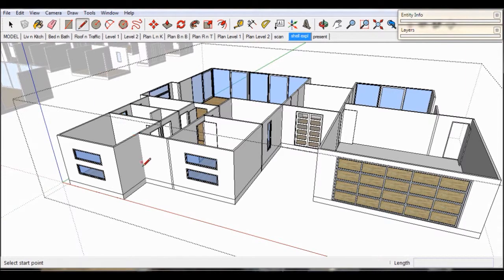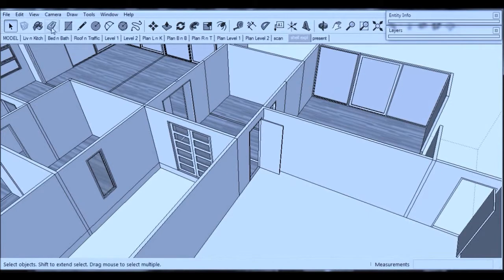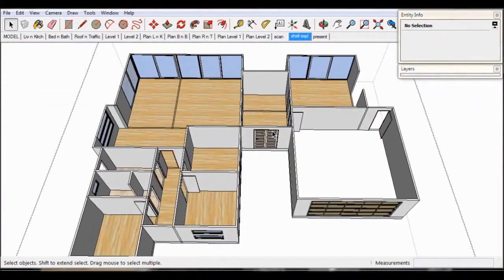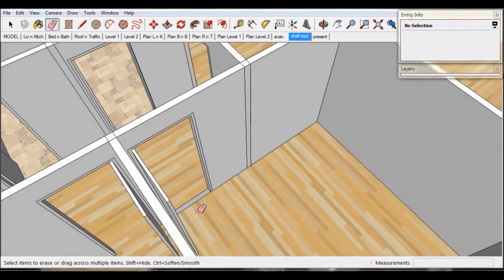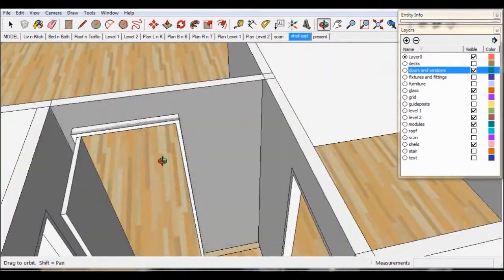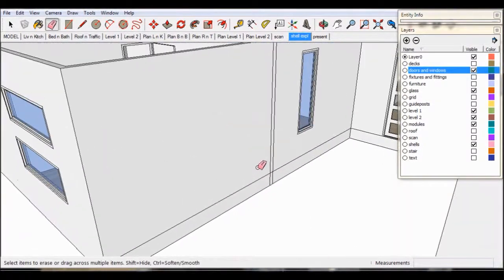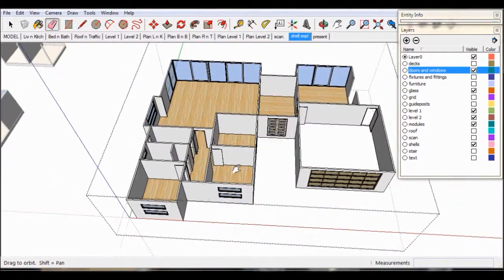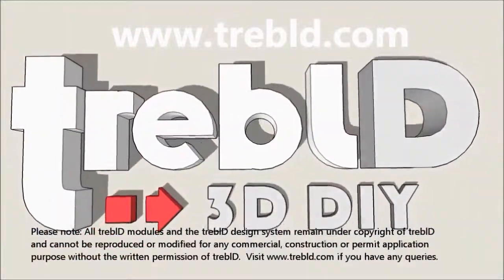CleanUp with TreblD and SketchUp Tutorial 7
In this tutorial we demonstrate how to clean up excess linework in TreblD.

Funky music track licensed by "Creative Commons Free for Commercial use" via:

"Blue Circles" by unreal_dm (feat. CSoul)

Viewing Tip:  If the video is looking fuzzy and you're struggling to see tiny letters.. go to the bottom right corner of the video player screen and click on the "cog" symbol (settings).  In "Player Size" choose the large rectangle.  In "Quality" choose 720pHD.